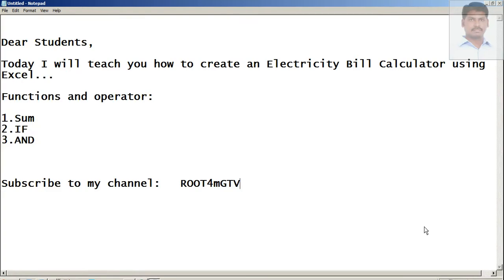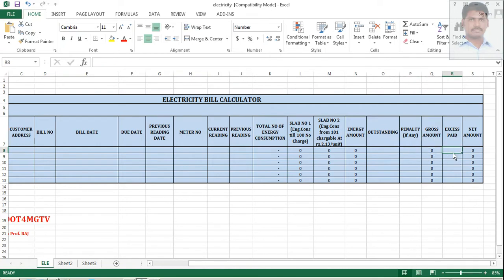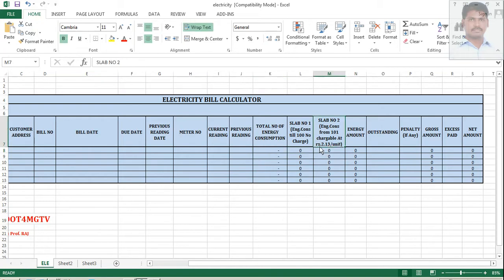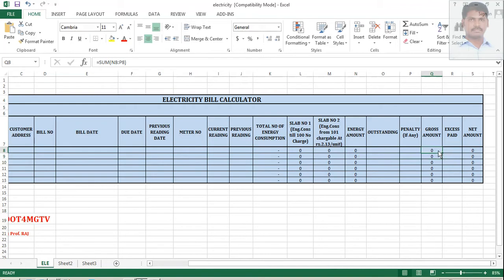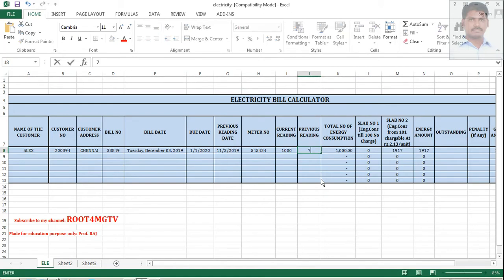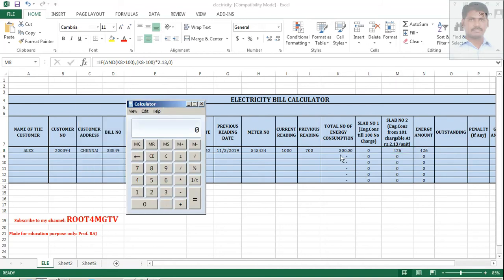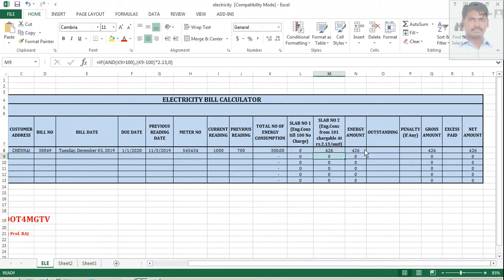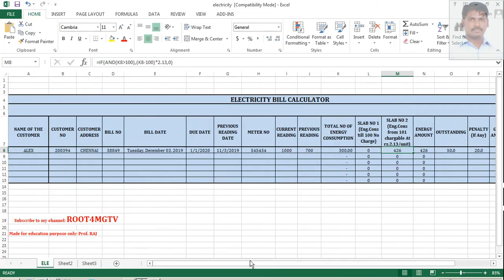How to make Electricity Bill calculator using Excel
Dear beginners, you will learn how to create a simple electricity bill calculator using Ms-Excel with two slab rates.